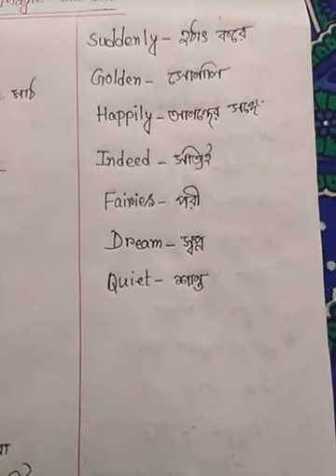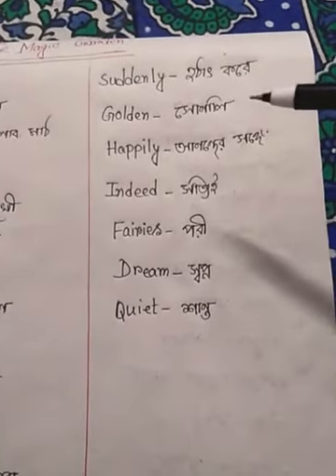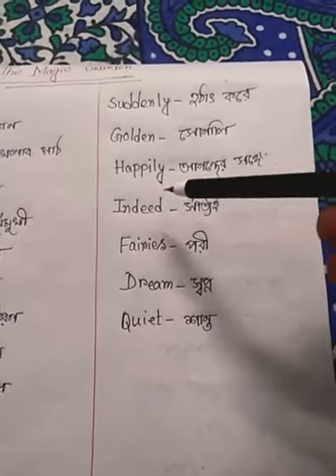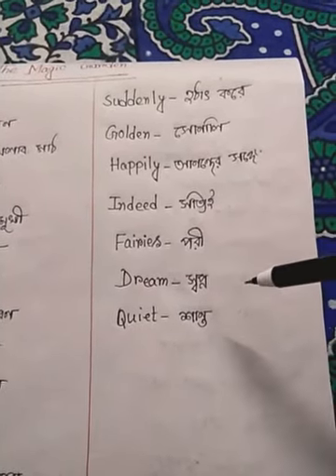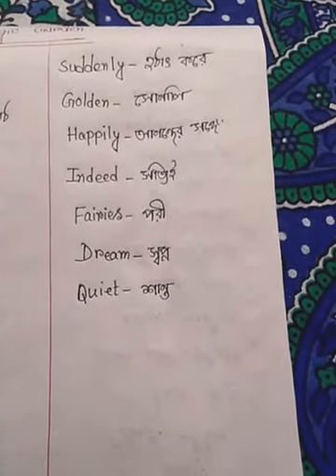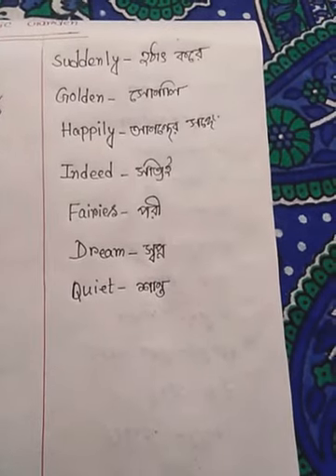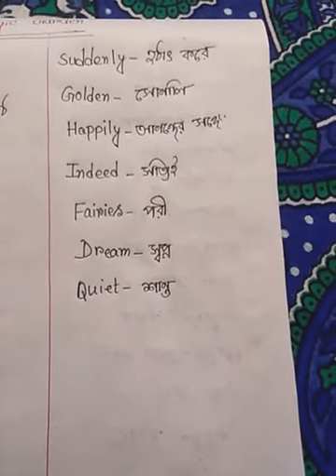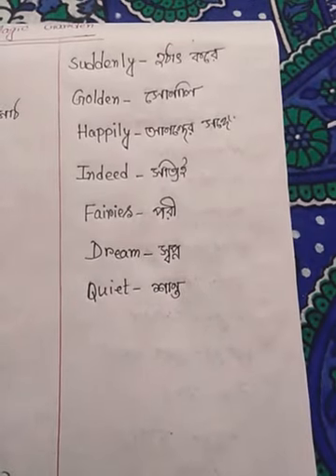Class-STD-3,Sub-English,Day-4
The Magic Garden